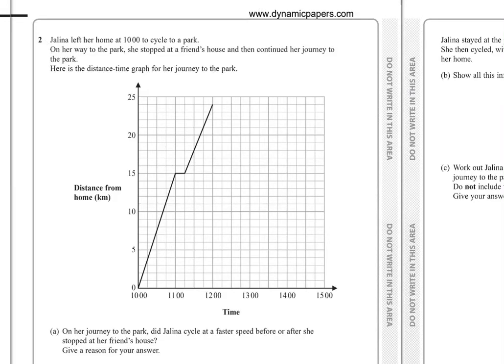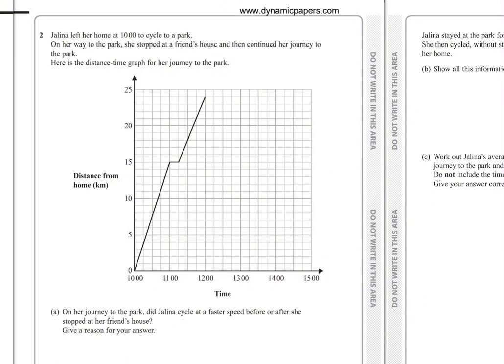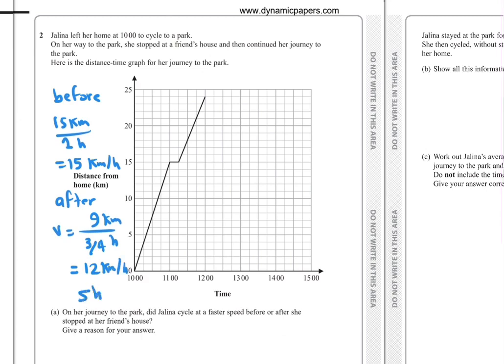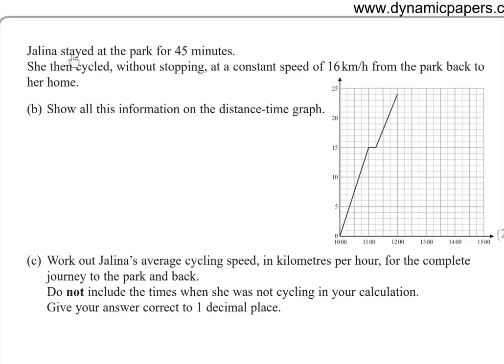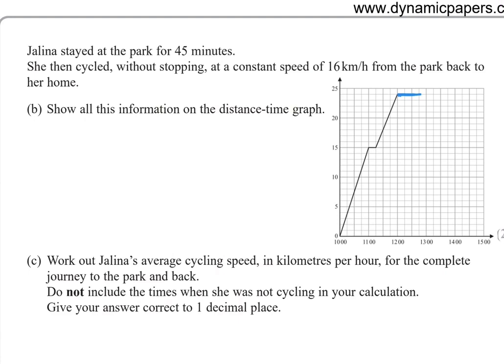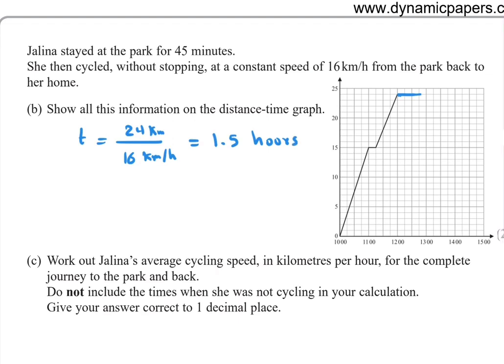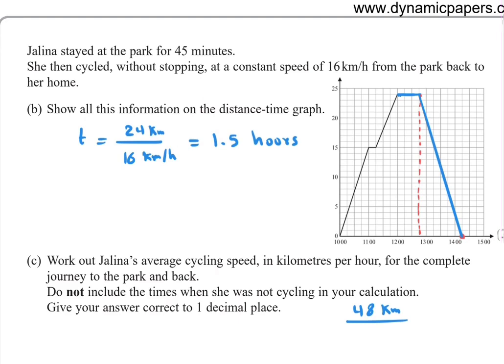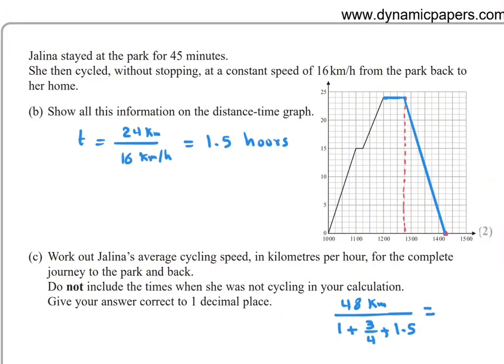Edexcel May 19 1H q 2